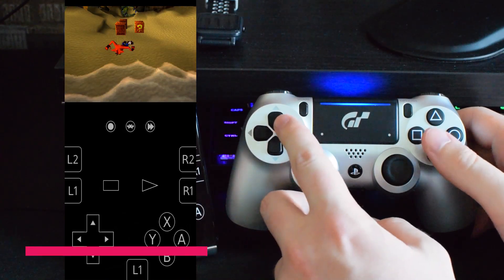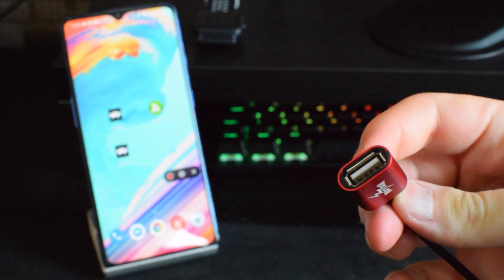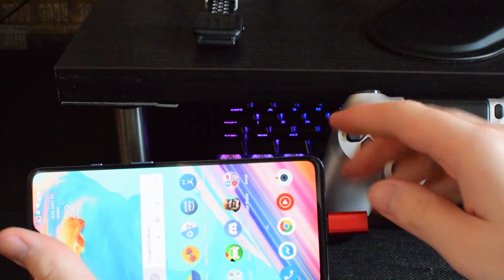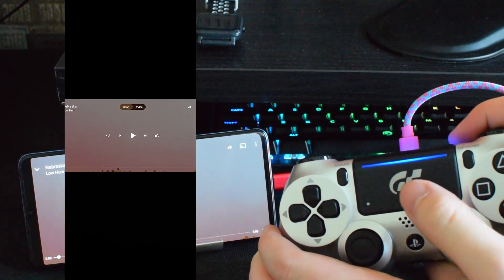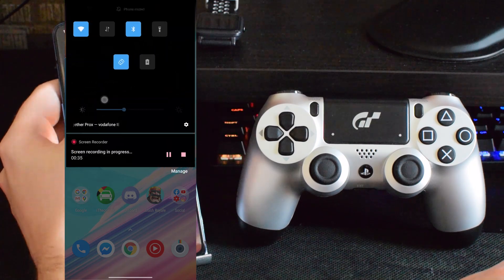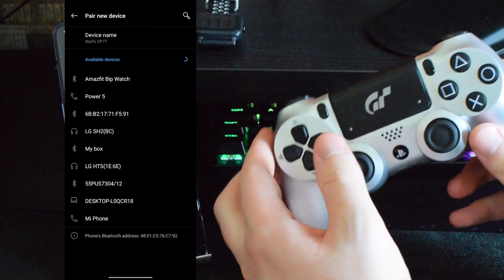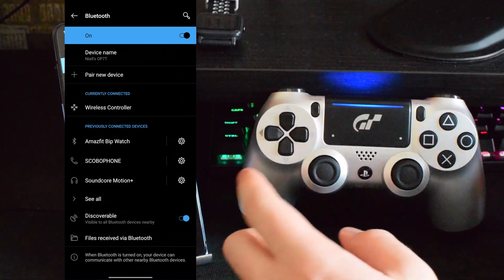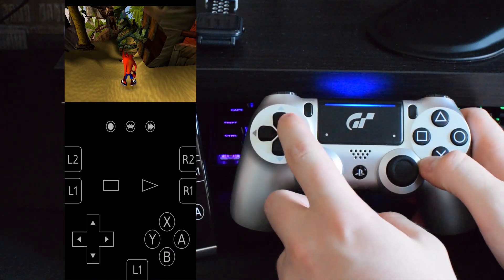How to Connect Your PS4 Controller to Android! PS4 Controller with Wire or Wirelessly to Android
Hey, guys, my name is Scoby Tech and in today's video, I am going to be showing you how you can connect a PS4 controller to your android device!

This is going to be a nice quick and easy tutorial where I show you all the ways you can connect your PS4 controller to your Android Device!

PS4 Controller:
Amazon US
Amazon UK

Micro B Cable:
Amazon US
Amazon UK

OTG Cable:
Amazon US
Amazon UK